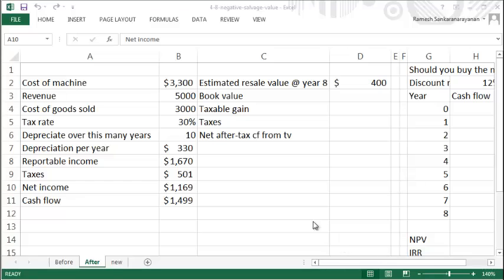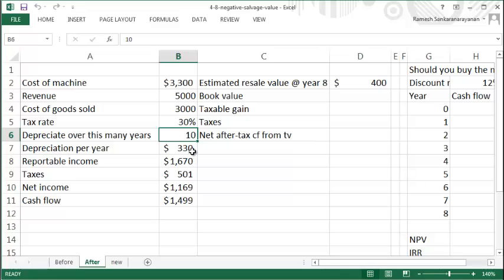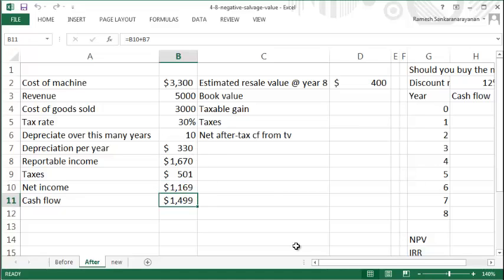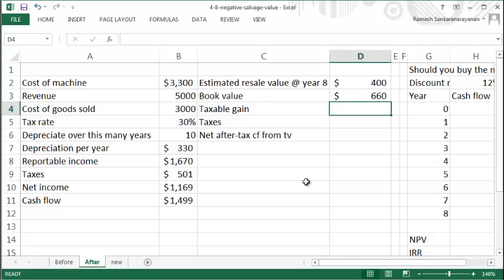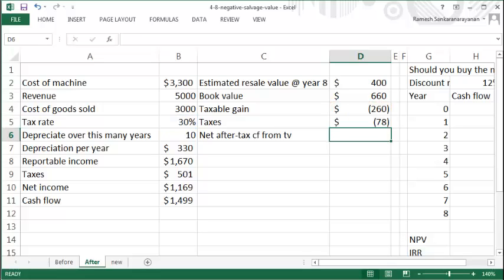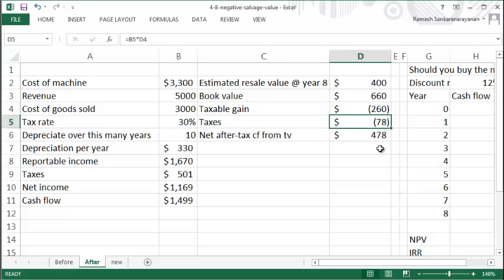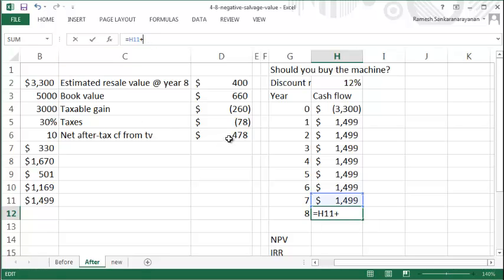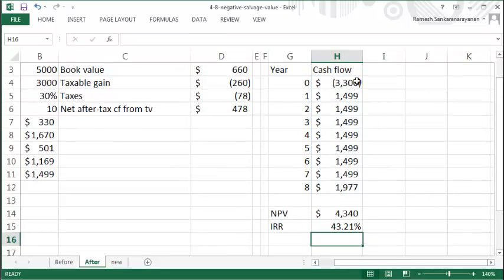NPV and IRR with salvage value less than book value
Compute NPV and IRR for an asset whose salvage value (terminal value) is less than its book value